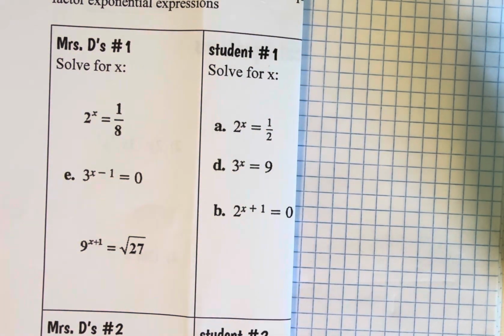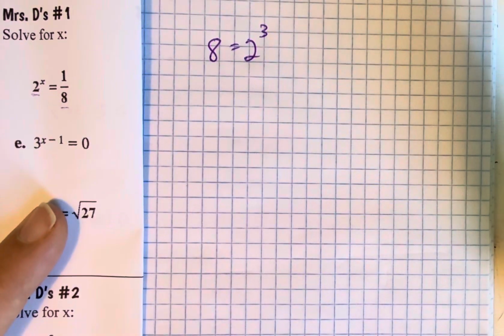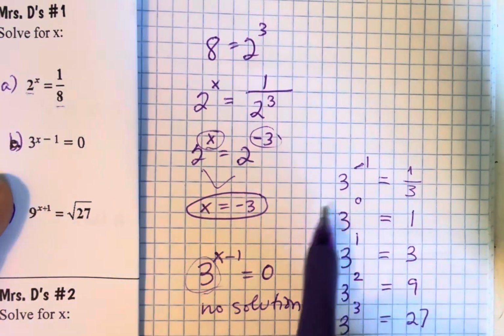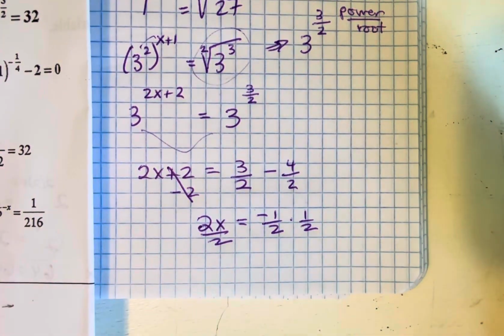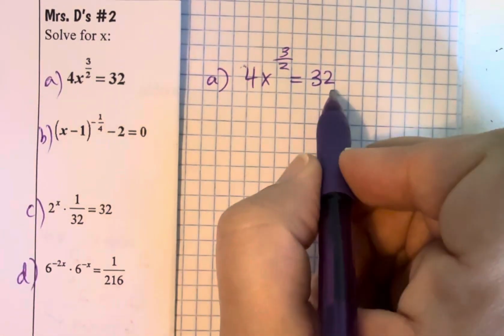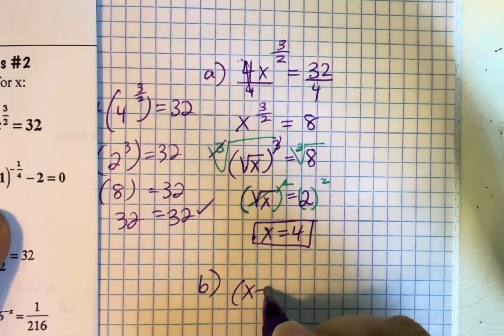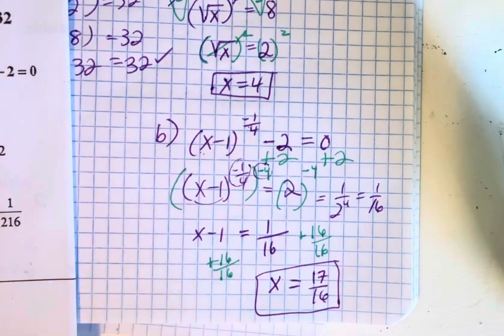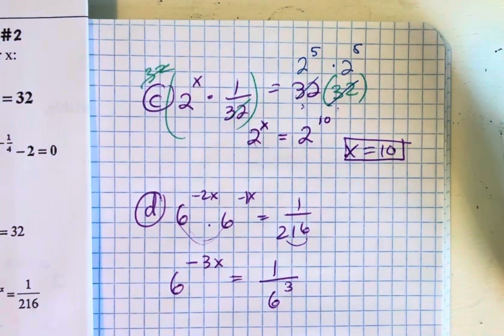EnrPrecalc - Radicals & Exponents - Video Notes pt 3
Notes cover examples 1&2 because we will tackle the others together in class!￼